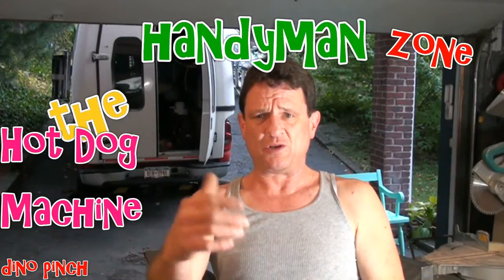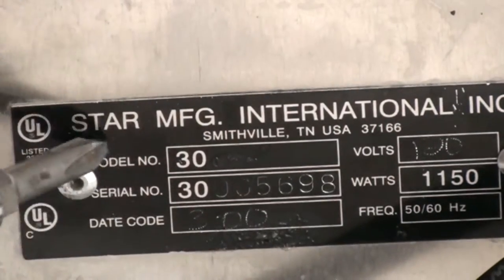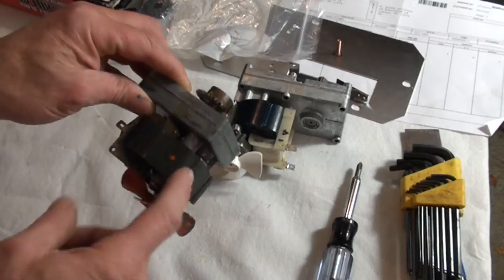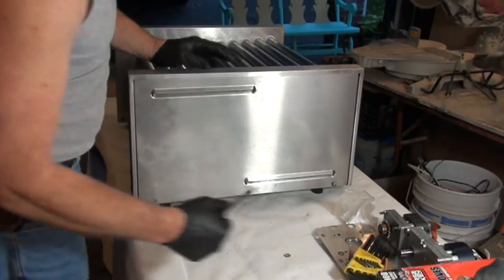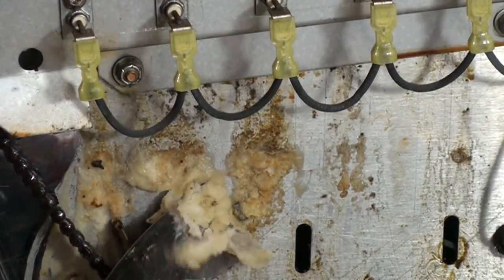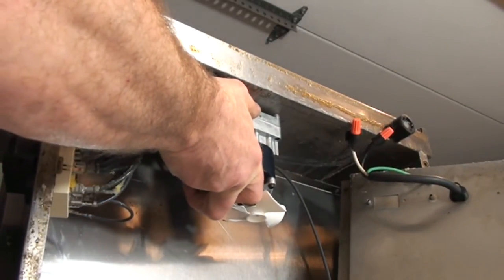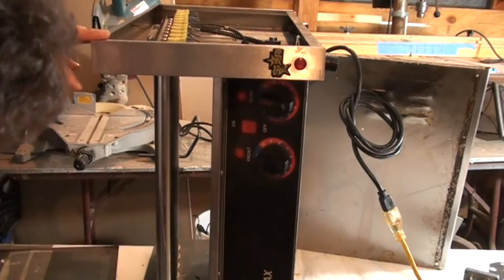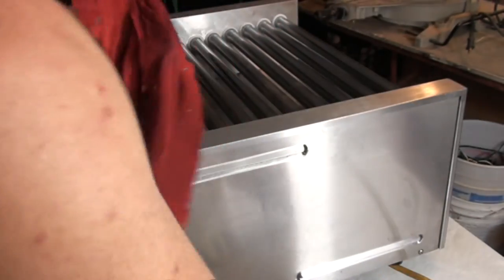Hot Dog Roller Machine Motor Kit in Star Model 30 Grill-Max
Star Model 30 Hot Dog Machine Replace Motor Kit With Factory Unit. Star 30C Grill-Max hot dog roller grill to entice hungry customers with the sight and smell of fresh-cooked hot dogs! This unit is the perfect way to add hot dogs, breakfast sausages, egg rolls, and other hot food items to your menu, with a slanted design that makes products clearly visible and infinite controls to give you precise temperature management. Chrome rollers provide a durable cooking surface, and thanks to the grill's Seal-Max heavy duty roller bearings and dual seals, you can be sure it will provide many years of reliable use at your concession stand, convenience store, or other business. YouTube Channel